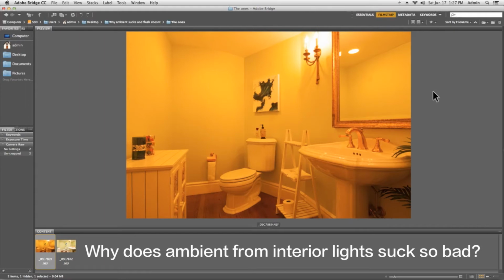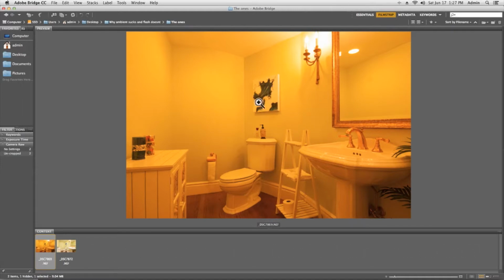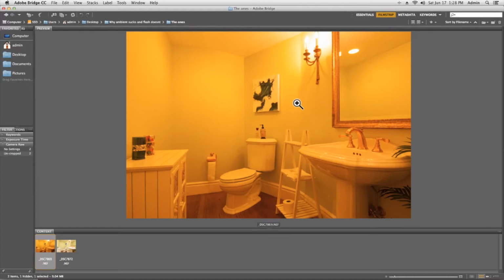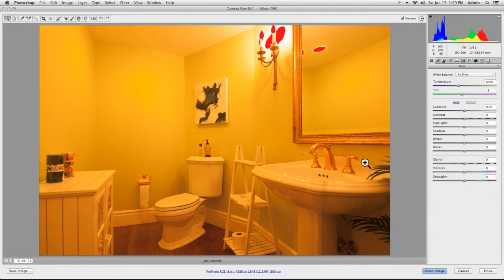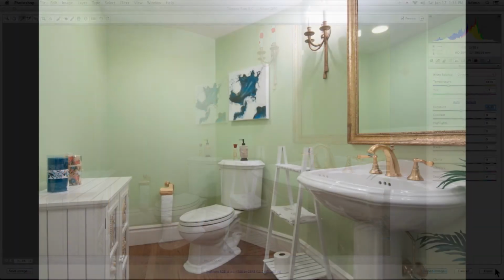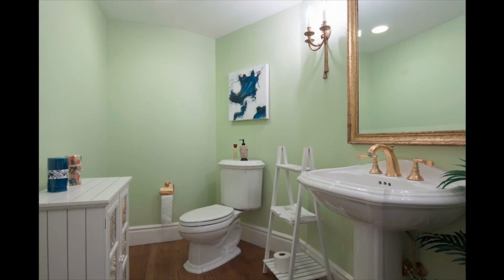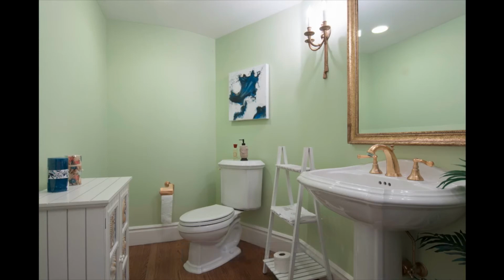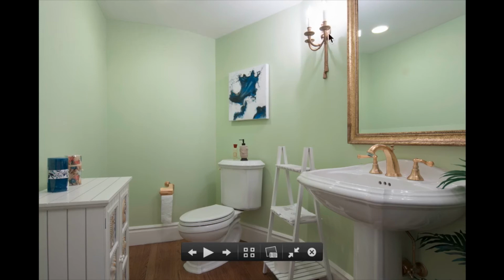Why does ambient light suck so bad? Flash vs Ambient